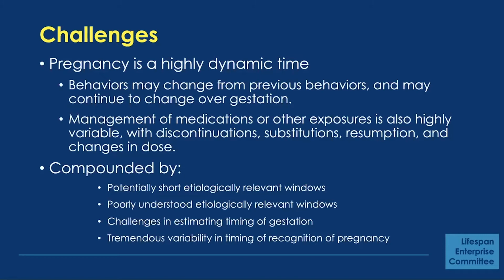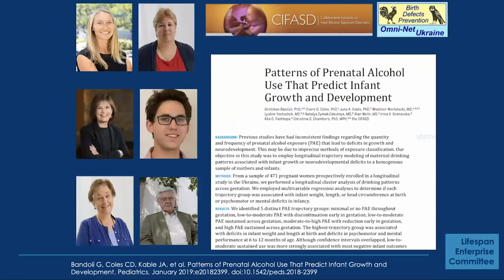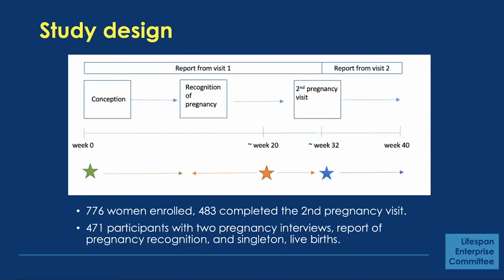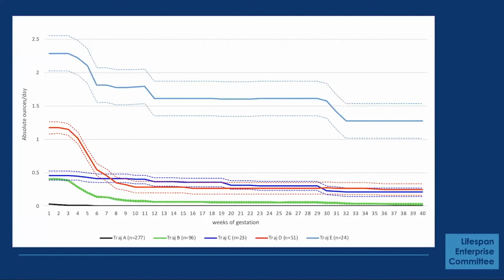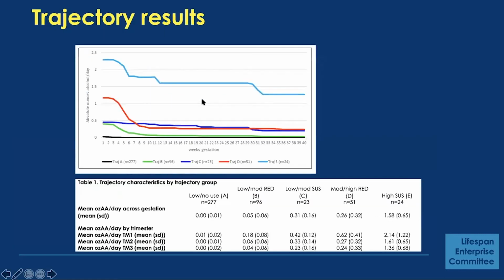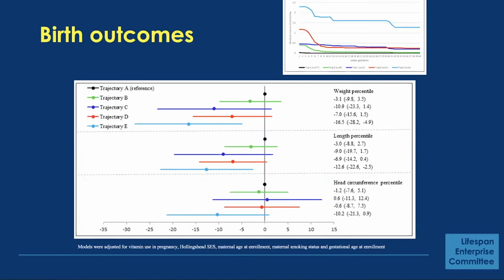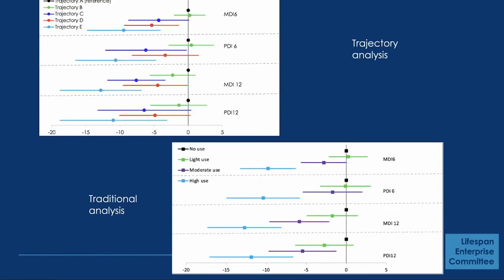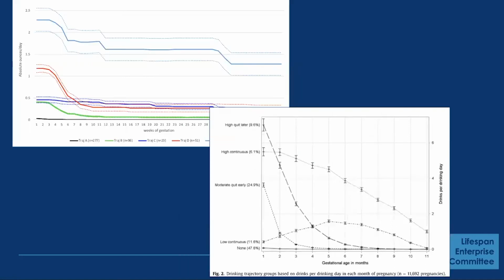Using Trajectory Methods to Capture Timing, Dose, and Duration of Exposure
Dr. Bandoli describes trajectory methods with alcohol use during pregnancy as an example to illustrate the importance of capturing timing, dose, and duration of exposure